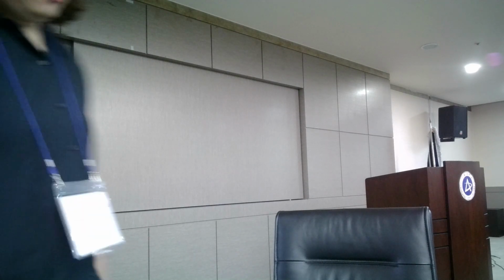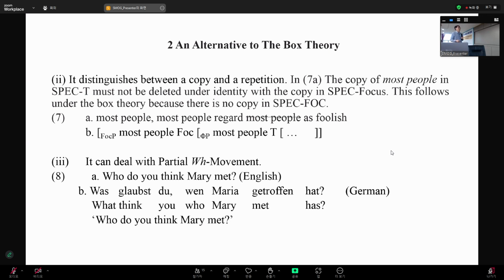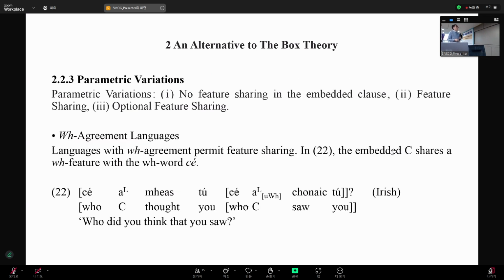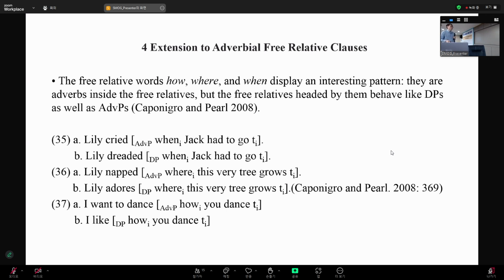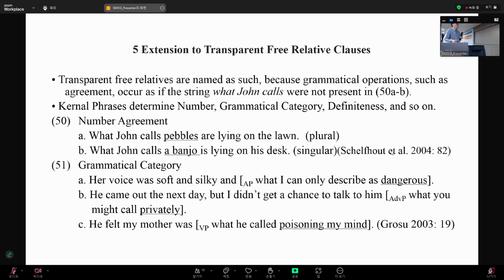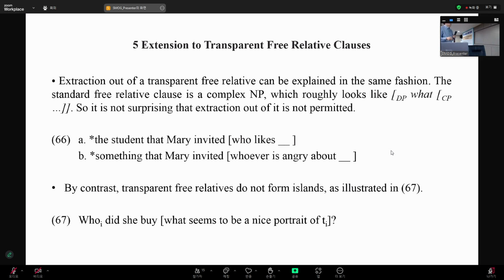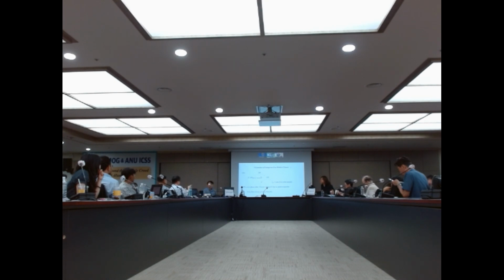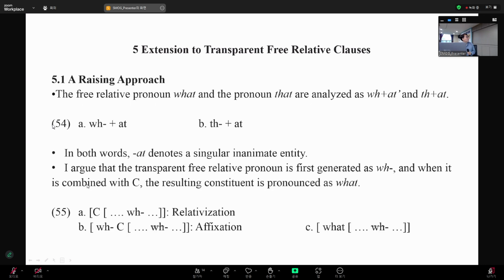On the Projection of Dislocated Constituents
2024 SMOG & ANU International Conference on Syntax and Semantics (ICSS)
International Exchange Hall 2nd Floor, Andong National University

“Advancing beyond the Miracle Creed for K-Humanities”

Kwang-sup Kim (Hankuk Univ. of Foreign Studies)